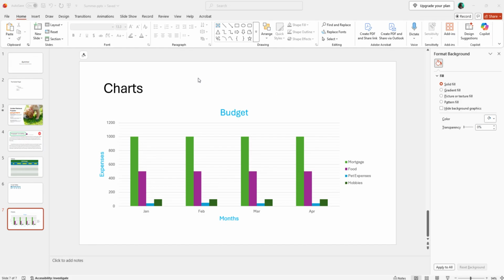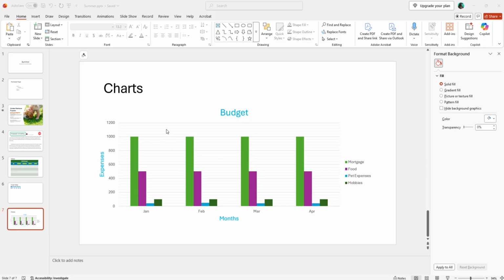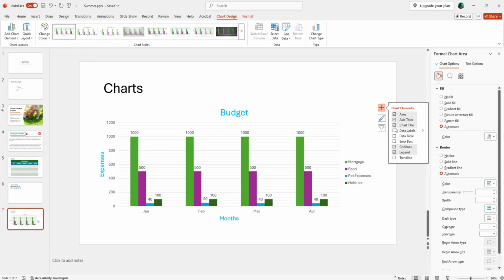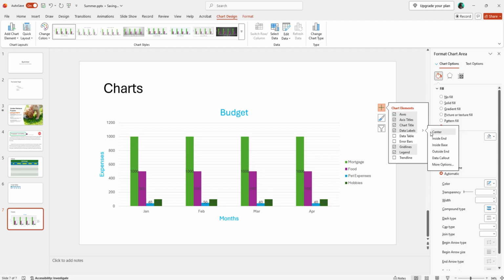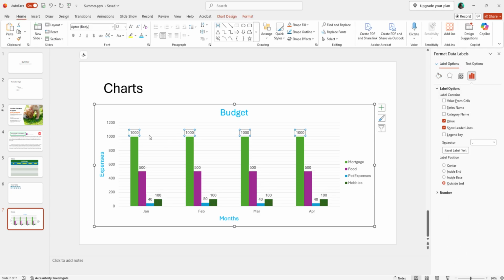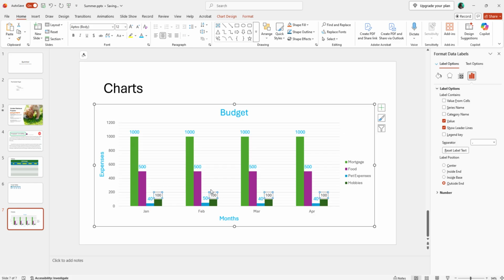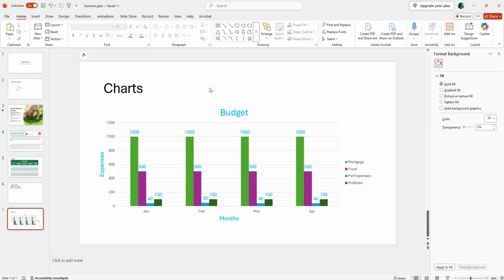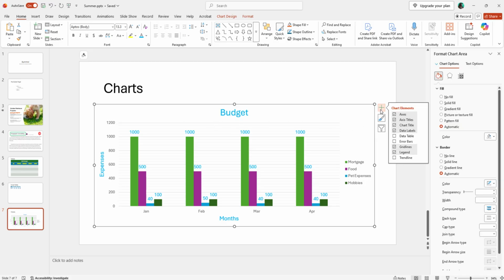How to Add Chart Data Labels in PowerPoint (Beginner Tutorial) | Microsoft PowerPoint Fundamentals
Learn how to add data labels to charts in Microsoft PowerPoint in this beginner-friendly tutorial! Data labels display values directly on your chart, making important information easier for your audience to read and understand.

In this video, you’ll learn how to add, position, and customize chart data labels so you can clearly display values, percentages, category names, and other important details within your PowerPoint charts.

In this tutorial, you'll learn:

- How to add data labels to a chart in PowerPoint
- How to change the position of chart data labels
- How to display values, percentages, and category names
- How to format data label fonts, colors, and number styles
- Tips for keeping chart labels clear and easy to read

Whether you're a student, professional, or just getting started with Microsoft Office, chart data labels can help you communicate key information without requiring your audience to estimate values from the chart axes.

If you're following along with my Microsoft PowerPoint Fundamentals series, this tutorial will help you create clearer, more informative, and professional-looking data visualizations.